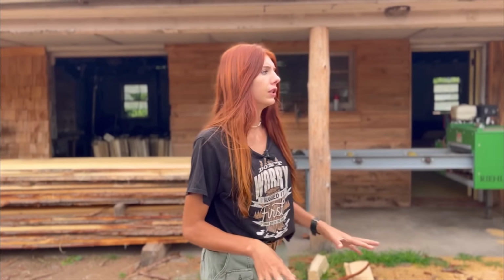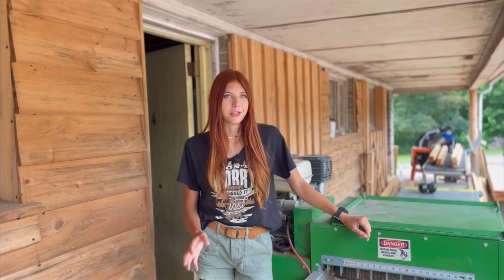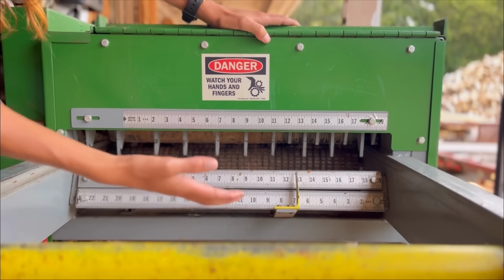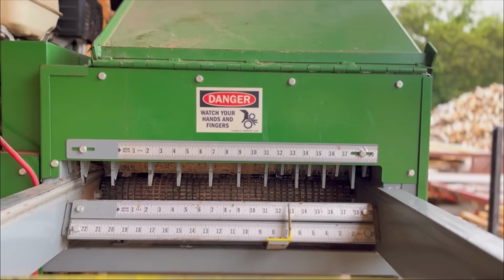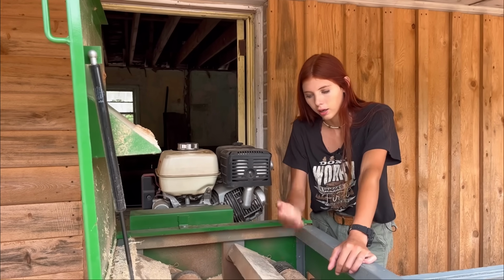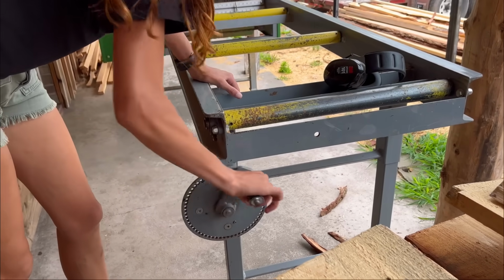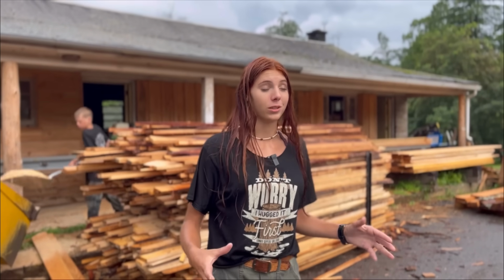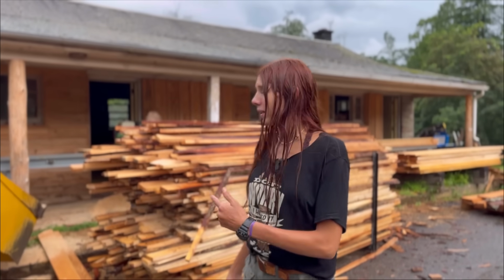Our Friday Work Routine!